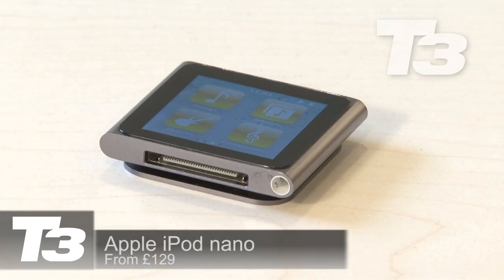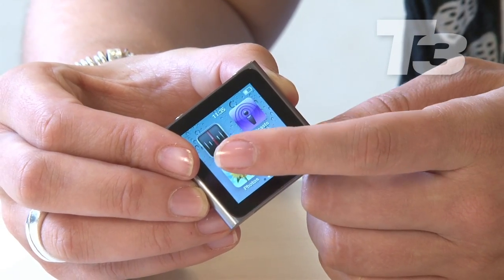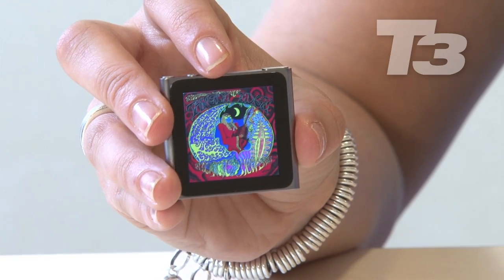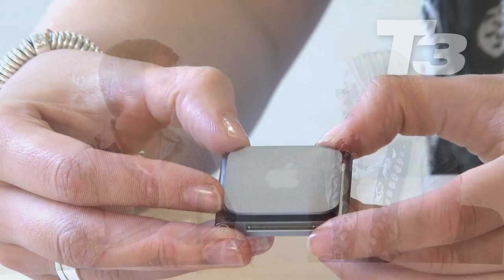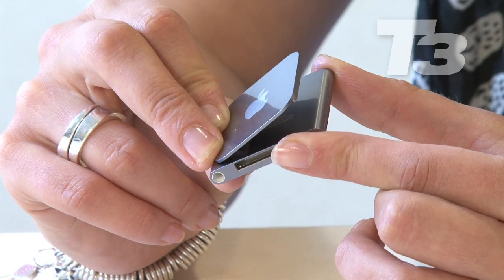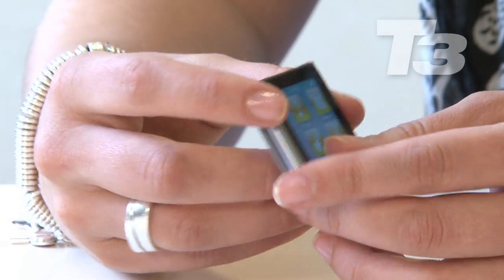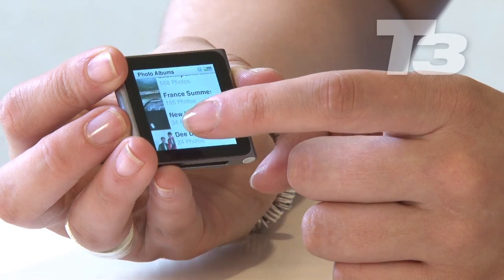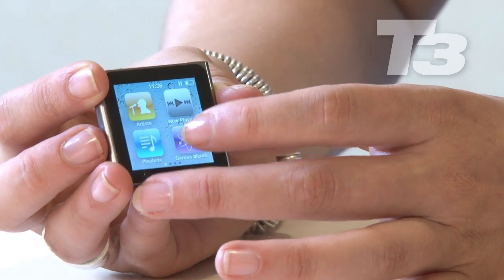Video: Apple iPod Nano 6G review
First look at the new Apple iPod Nano 6G. Gone is the camera and the click-wheel but what's the T3 verdict?

The editor of T3 gives his iPod Nano 6G review and compares it with the 5th generation iPod Nano.